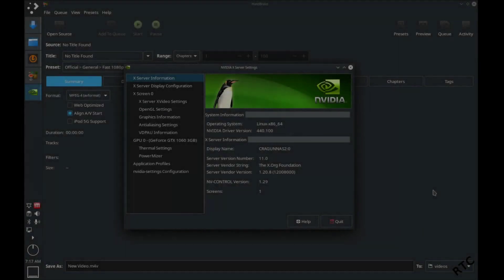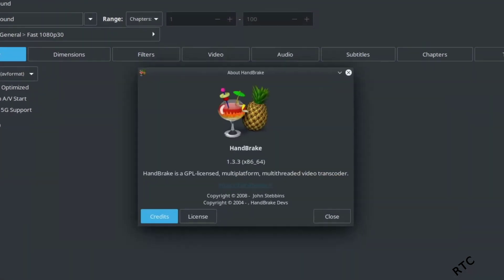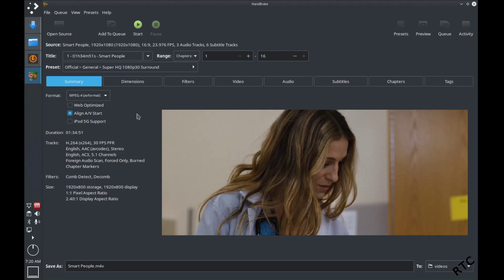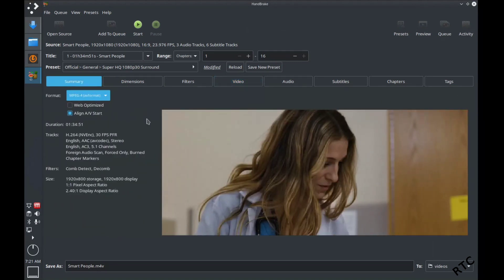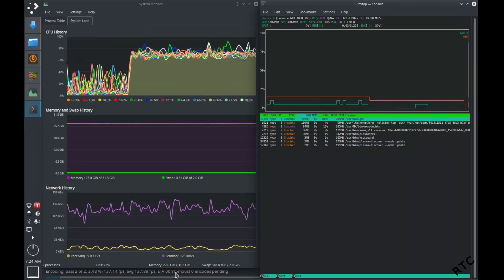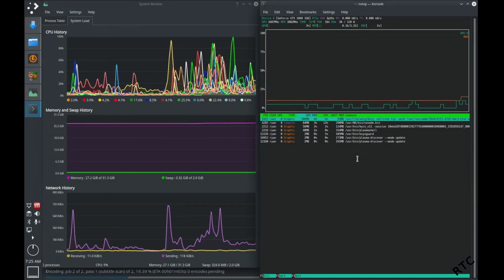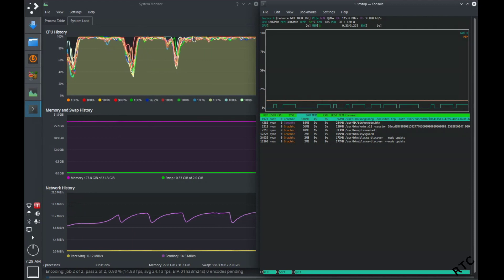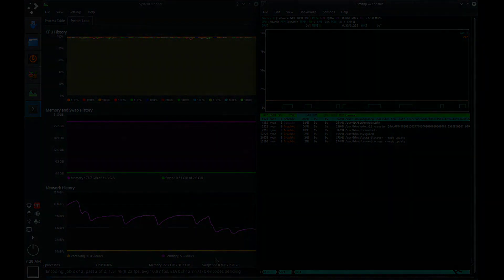How to Use GPU for Encoding in HandBrake (NVENC)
This is a short tutorial on how to use the GPU for video encoding in HandBrake. The option is H.264 or H.265 NVenc.